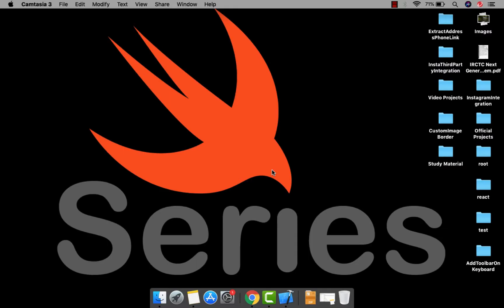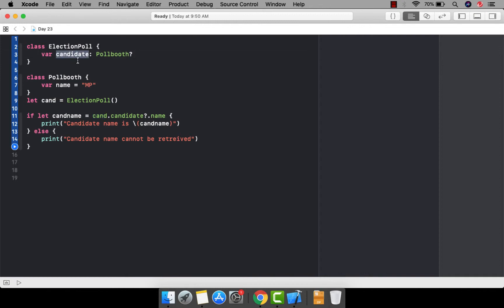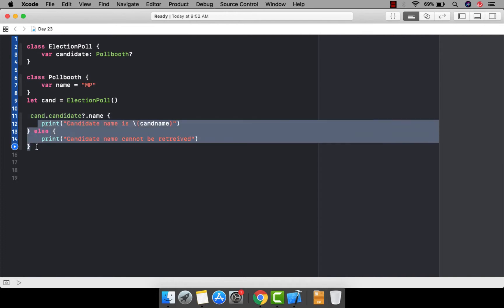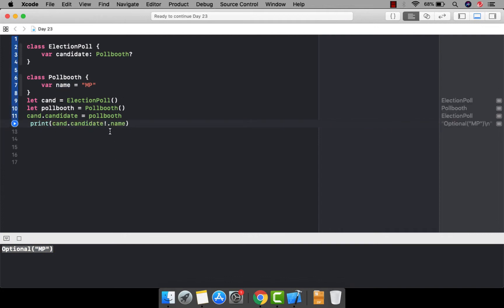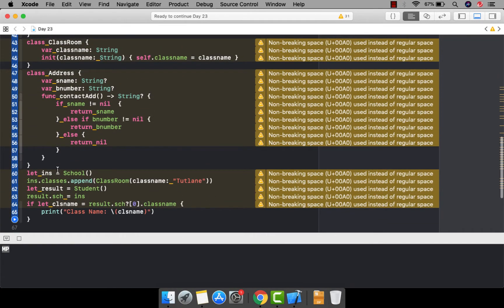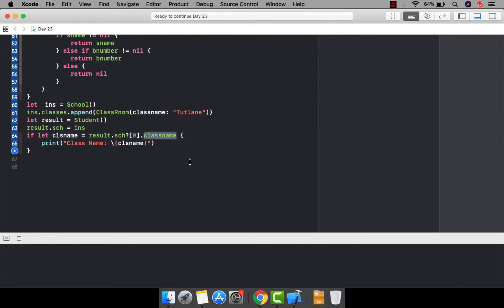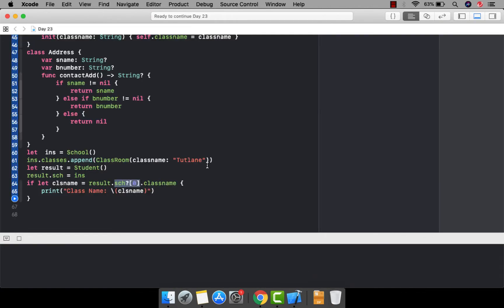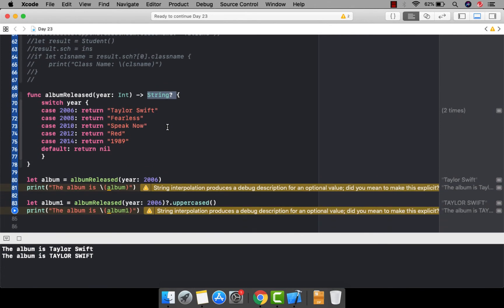Swift Series for Beginners(2019) | Day 23 - Optional Chaining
Hey Devs,

Today we are going to learn about optional chaining that is very important concept related to swift 5 and it is very handy while developing iOS applications. basically it is a chain of operations which is going to be performed on optional type.

This Swift series is totally dedicated to beginners with no programming experience and intermediators. it uses latest version of Swift 5 and XCode 10.2.

During this series i will provide you some practice questions that will help you to understand the concepts and learn how & where you can apply these skills in real life problems.

After video if you feel to get more about a particular topic than i will be available in comment section for your questions and problems. I will try to resolve all the queries as much as i can.

Complete Playlist for beginners